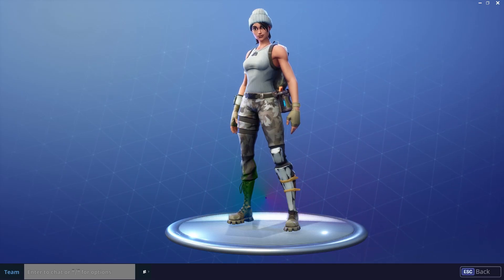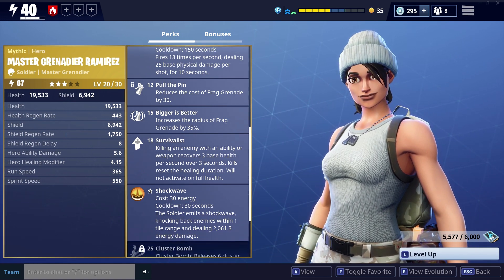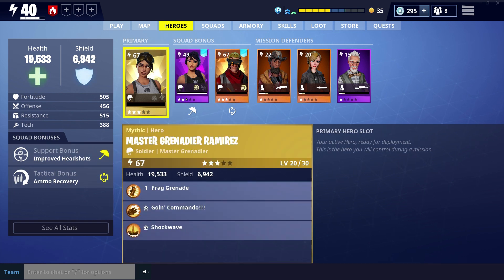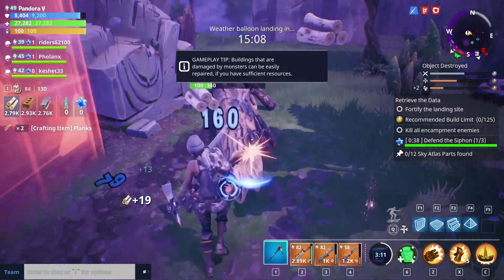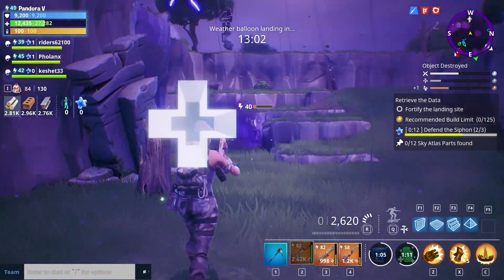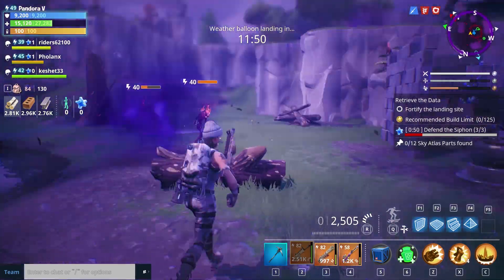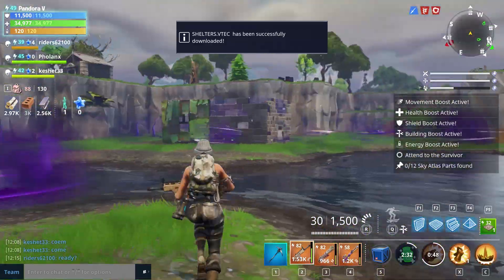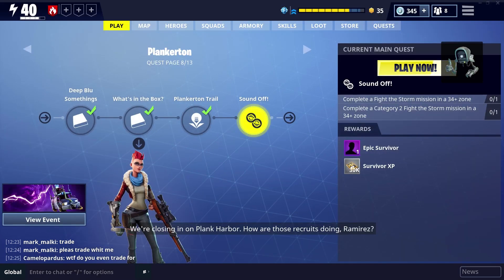MYTHIC HERO Grenadier Ramirez - RARE Heroes in Fortnite Save the World PVE 2018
Here we review MYTHIC Grenadier Ramirez in FORTNITE Save the World PVE 2018. She is an explosive specialist with a ton of COOL PERKS and BONUSES. Let's see how she well she plays in this gameplay review.

A SPECIAL THANKS TO MY PATREONS:
SuperCloudBerry
SOoONb52
Mythic Grenadier Ramirez is one of the rarest heroes in Fortnite Save the World right now. I was lucky to get her as a mythic hero and I want to know if she is one the best heroes in fortnite save the world pve or just the best soldier on Fortnite or niether. Either way Mythic Grenadier Ramirez is an absolute beast and here we do another fortnite hero review to put her to the test. Welcome to Fortnite PVE 2018.

Massive thanks to @RowanPandaArt for his amazing work on my YouTube artwork. Super talented, great communication and all round great guy!
Highly Recommended!